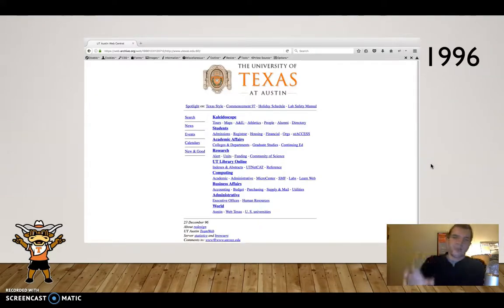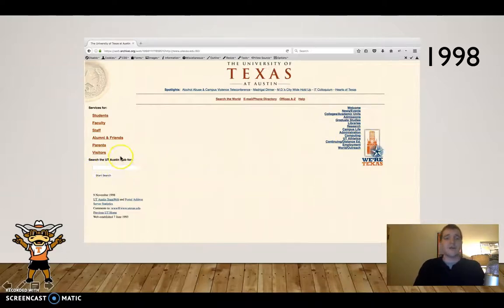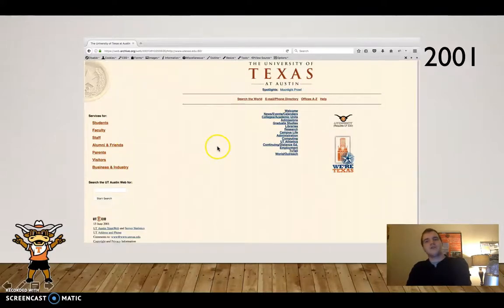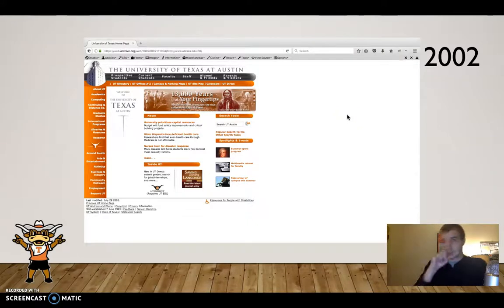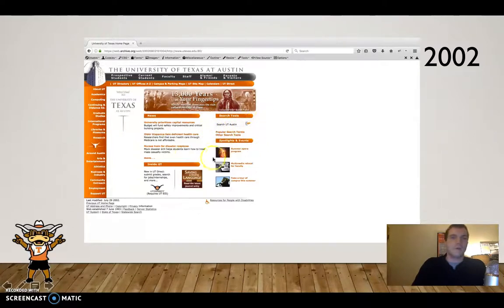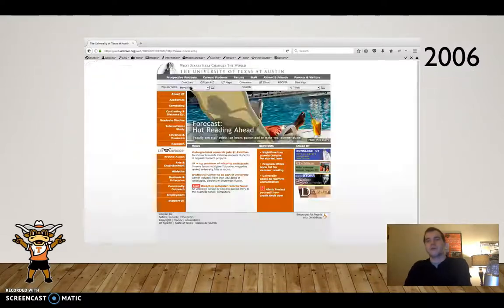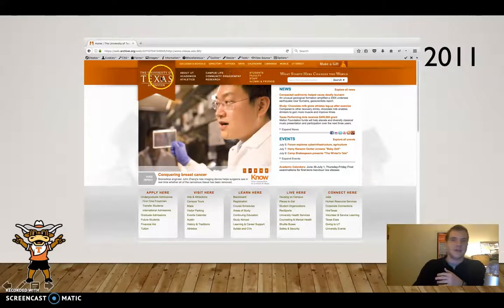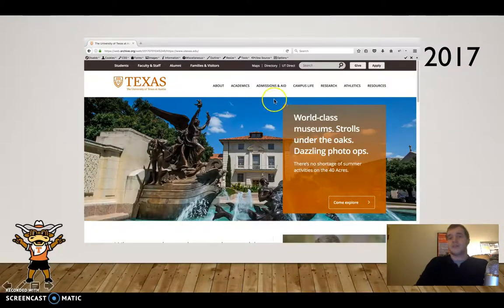University of Texas Home Page History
ICM 513 assignment breaking down the history of the UT home page.